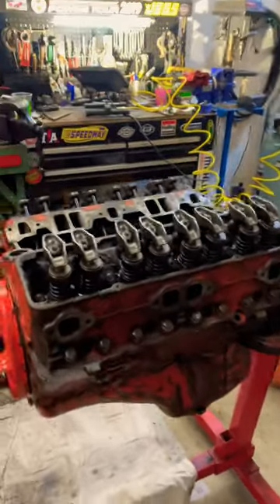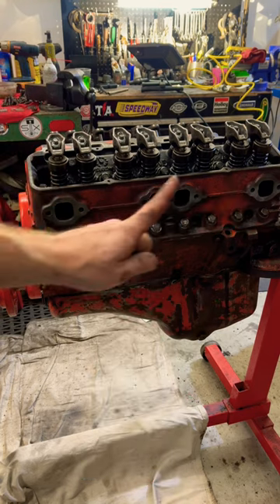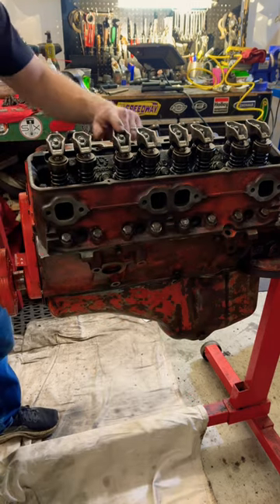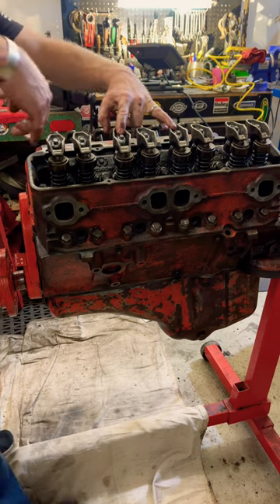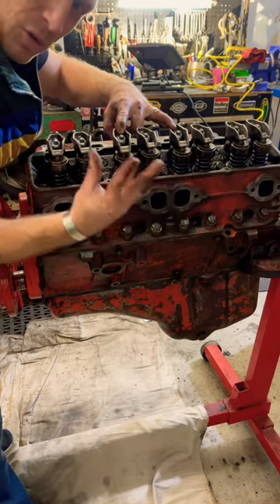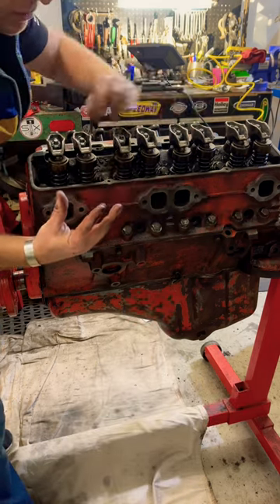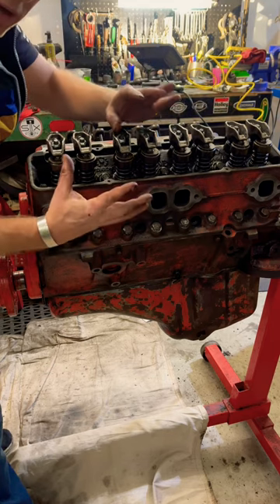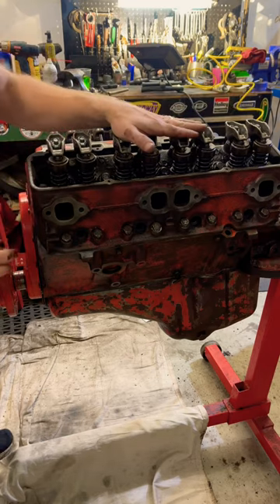And now a RIDICULOUS test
I had some b roll footage from my long block assembly, this is some of it.  Aren’t you glad I edited it out of the video? 😀